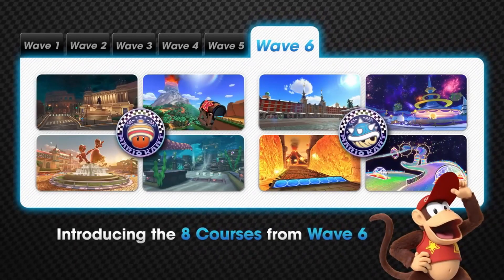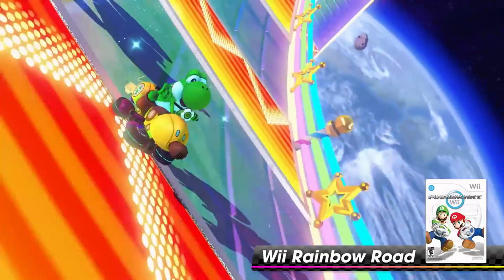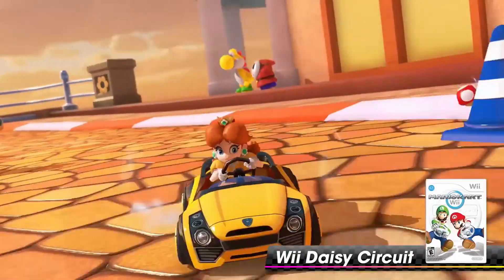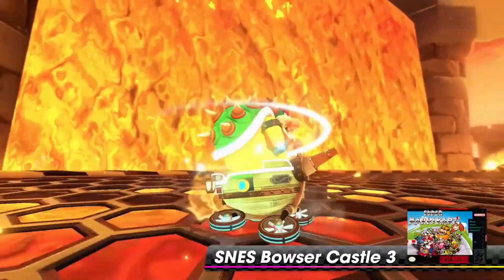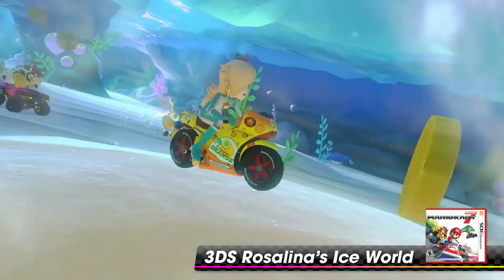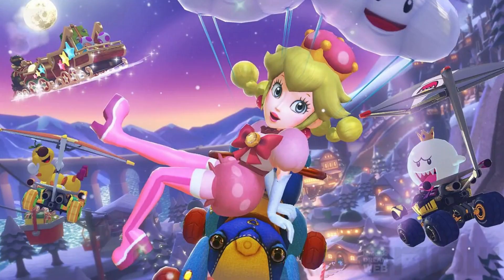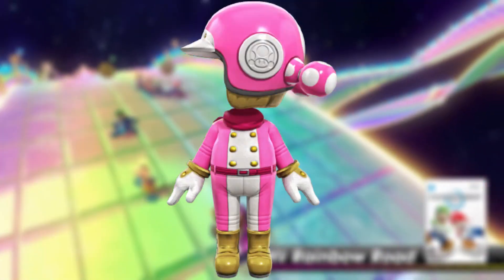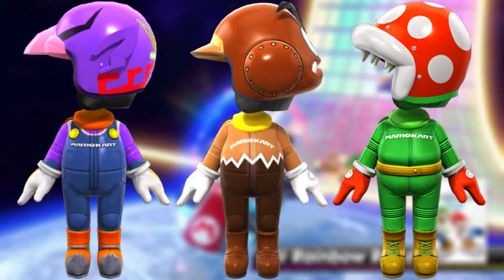My Early Thoughts on Wave 6 of the Booster Course Pass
R.I.P. Piranha Plant Pipeline :(
(The name was dumb anyway)

Daisy Avatar by: @endomentendo on Instagram

Victory!! - Super Mario RPG
3DS Wuhu Town - Mario Kart 8 Deluxe